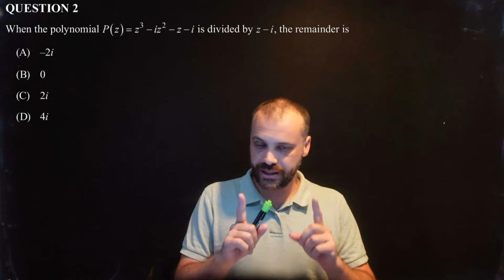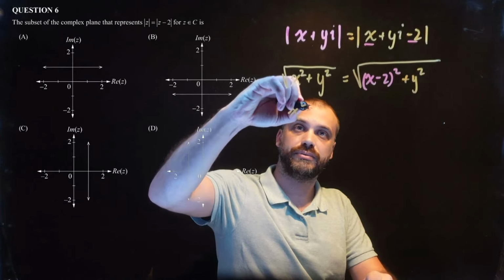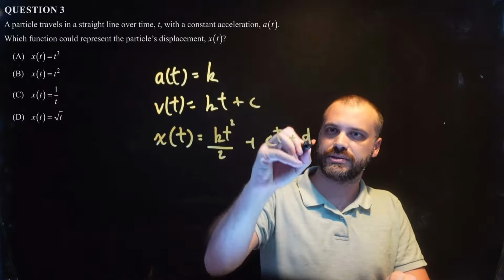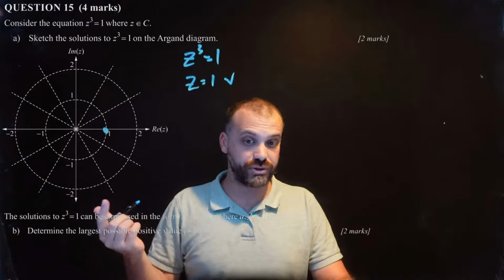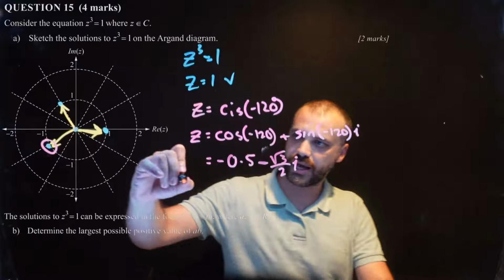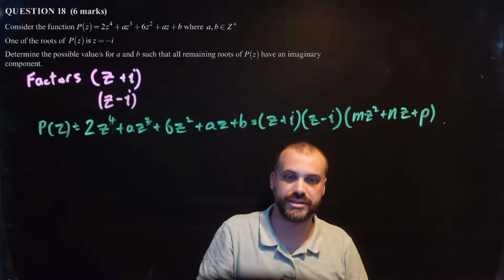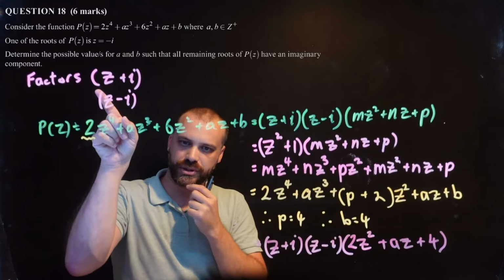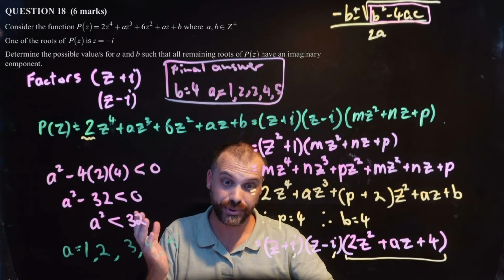Project152 Phase 7 Solutions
To prepare for the Specialist External exam, each week Project152 will be presenting 5 new past questions for you to try.

Link to the week8 questions (and all previous questions and solutions) can be found